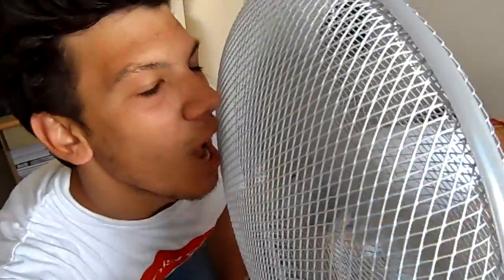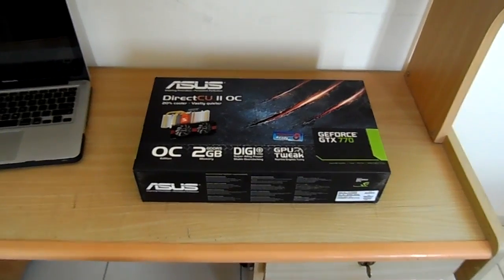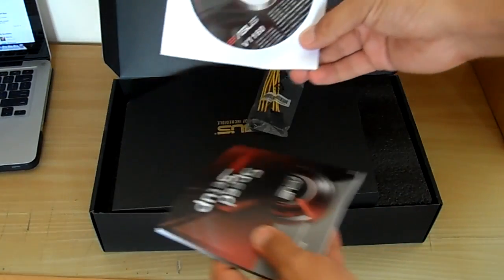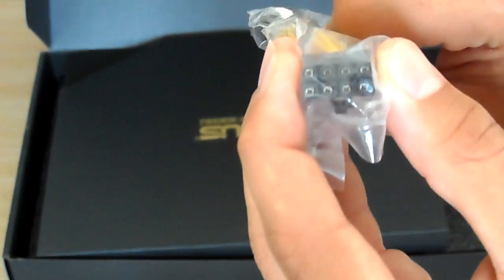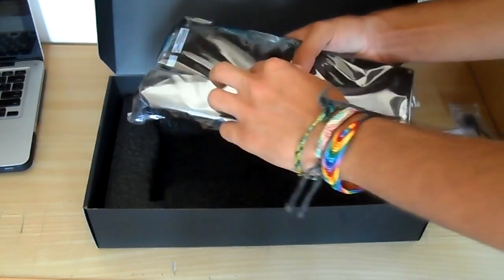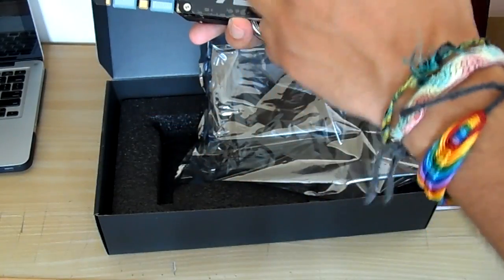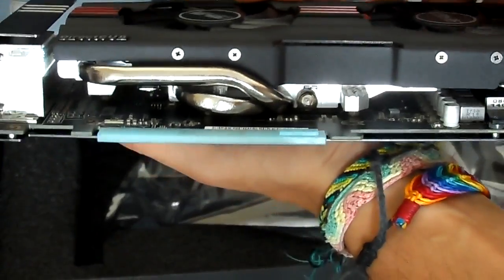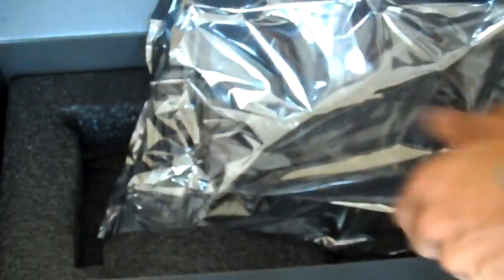Unboxing: Asus GTX 770 DirectCU II OC 2GB Graphics Card